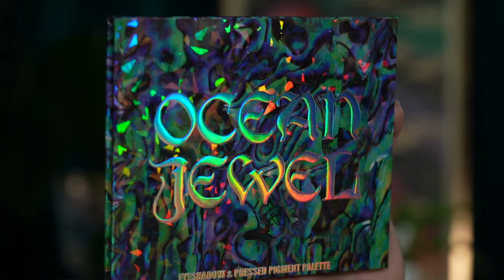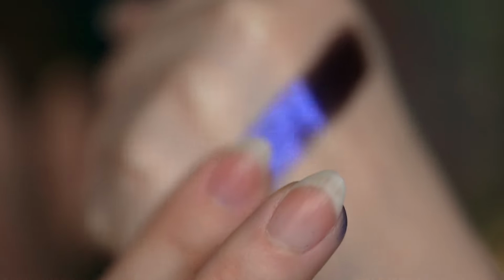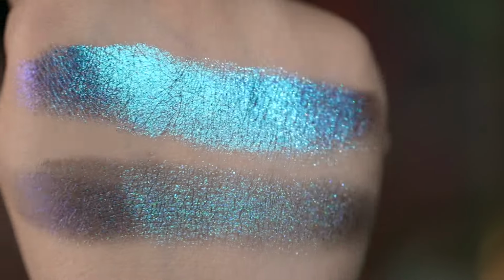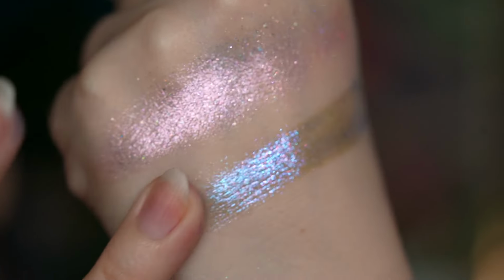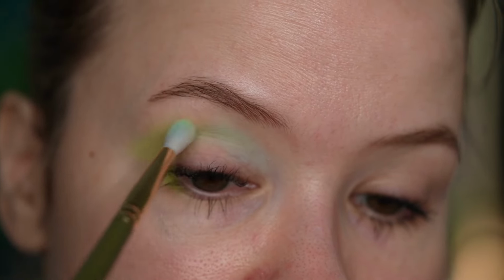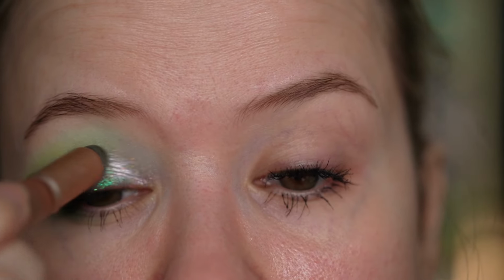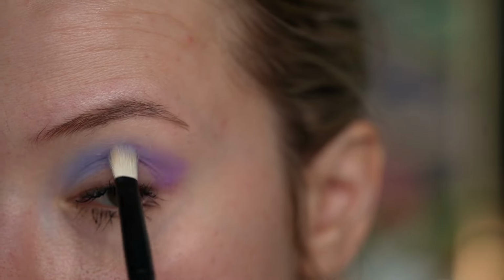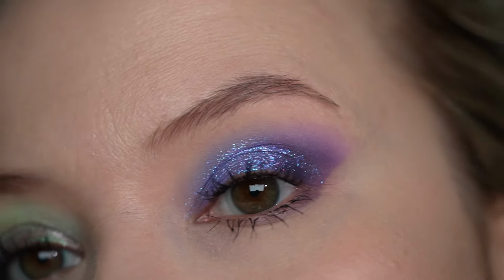Bella Beaute Bar Ocean Jewel Palette | Detailed swatches and 2 looks